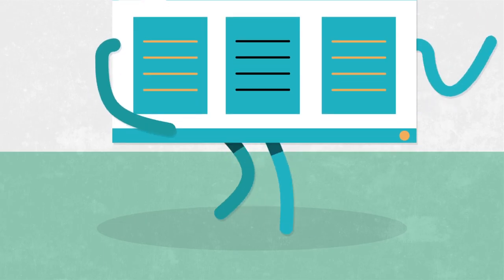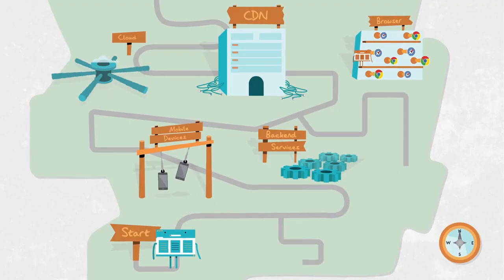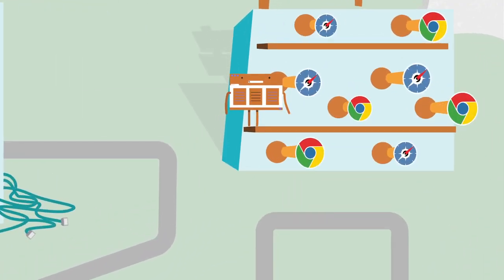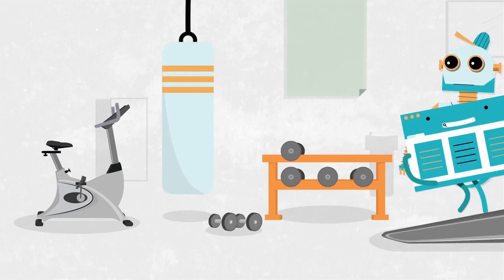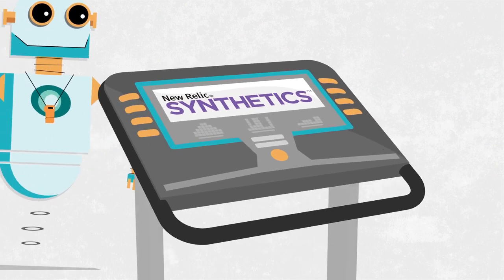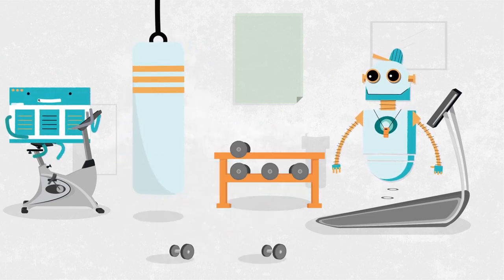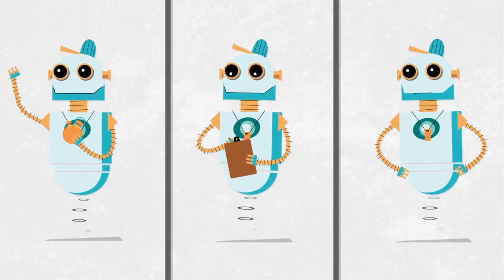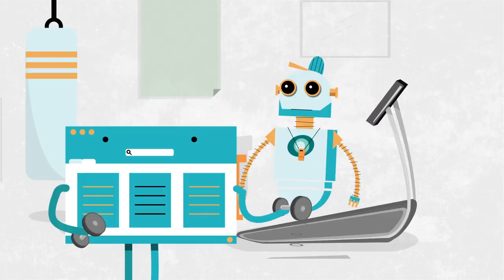New Relic Synthetic Performance Monitoring